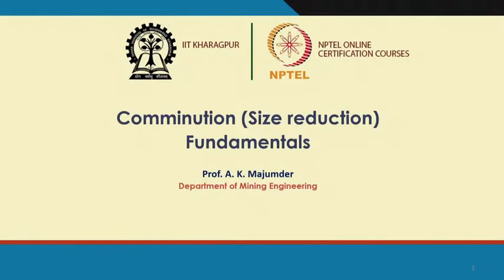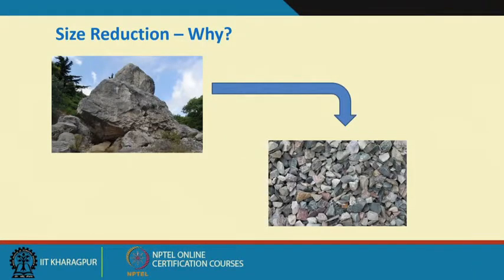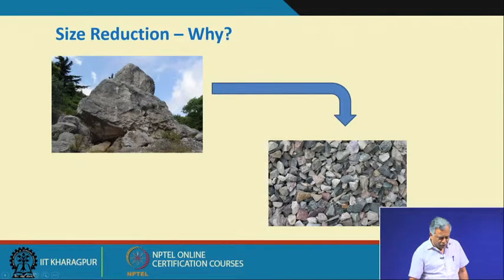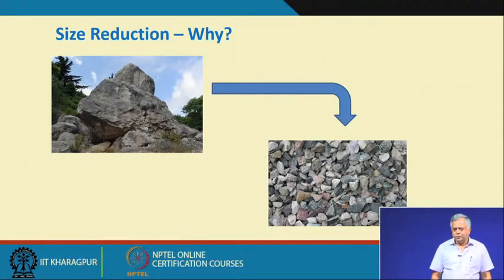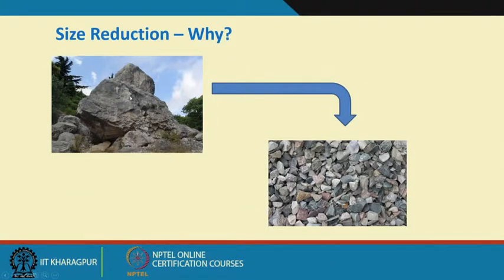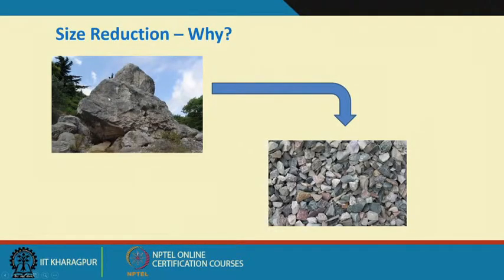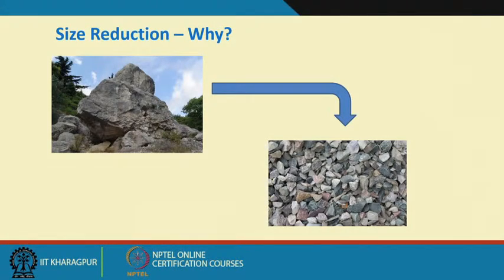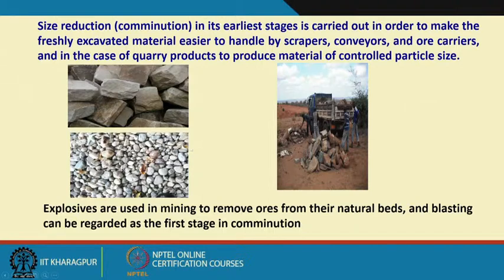Lecture 16 : Comminution